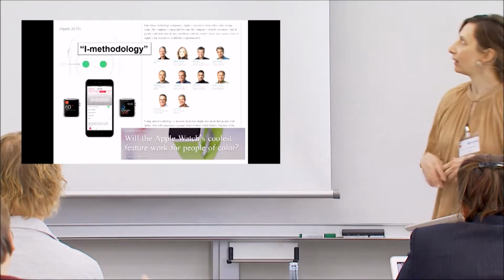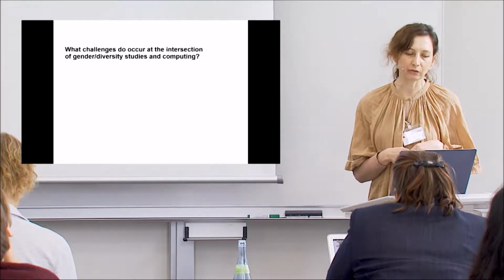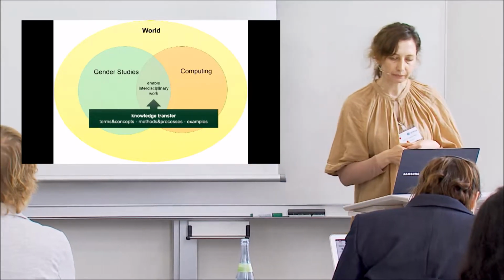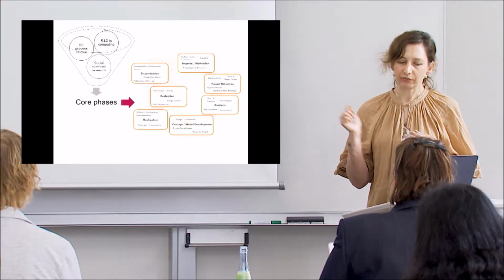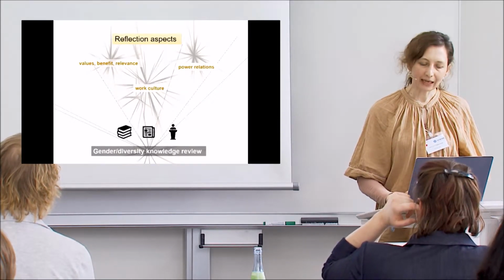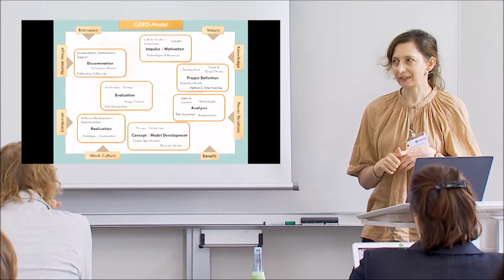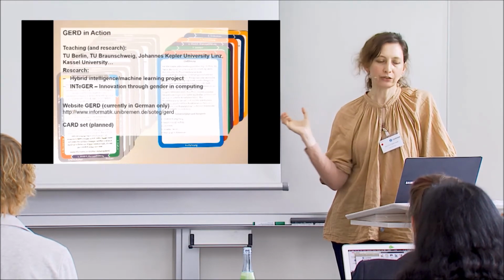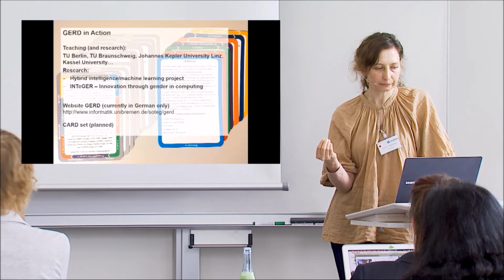Claude Draude - Making IT Work - Gender & IT 2018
Claude Draude
Making IT Work - Integrating gender research in computing through a process model